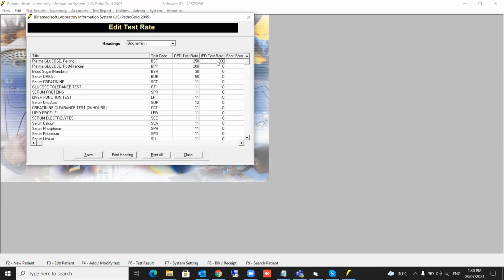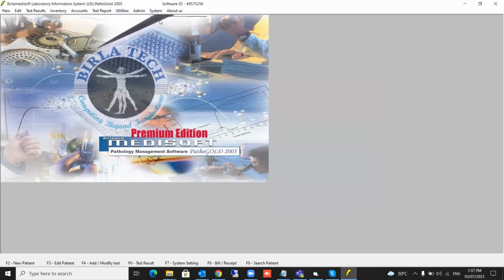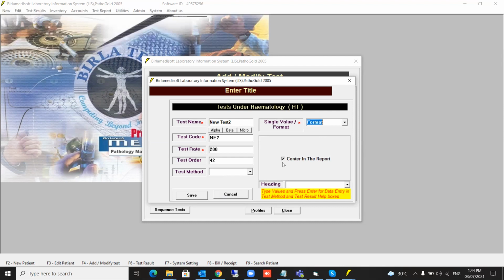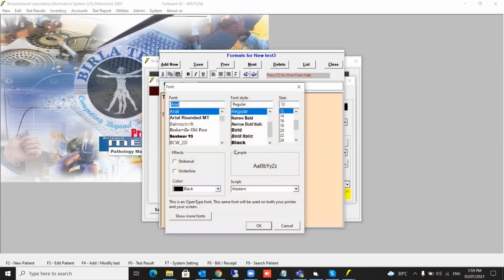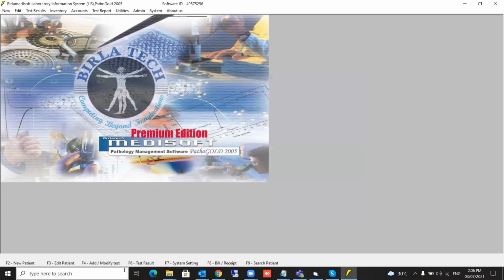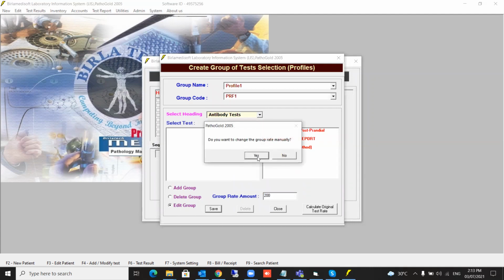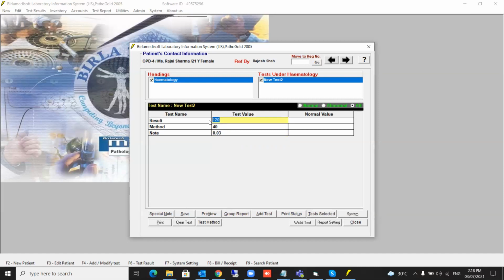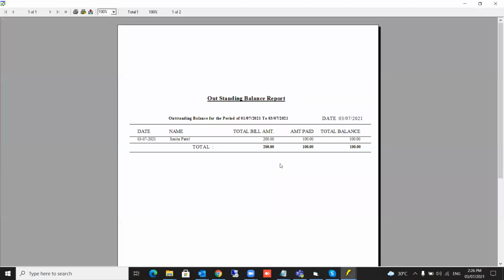More info on PathoGold Software, find top features of this wonder gem Lab Info System, PathoGold.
Know more in-depth knowledge about PathoGold. Many queries are resolved into this live video demo with client.

I am sure this will add immense benefits to you. You will come to know how to use these powerful features of PathoGold Software series.

To conclude, I truly believe that it is a sheer joy to use the Birlatech PathoGold software for your Lab/Diagnostics Centre, and it helps you leave all your worries behind!

Regards
Shrinivas Birla,
Chairman & CEO, Birlamedisoft Pvt Ltd

Note: you need to see this demo in high resolution mode. Preferably if you see on desktop/PC, you will understand more better.